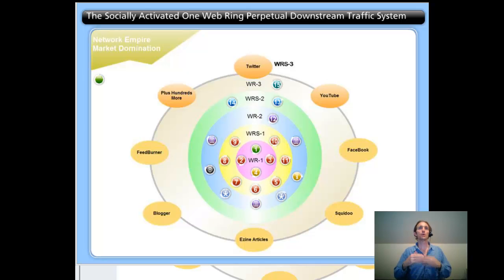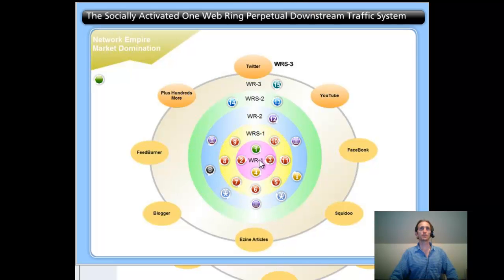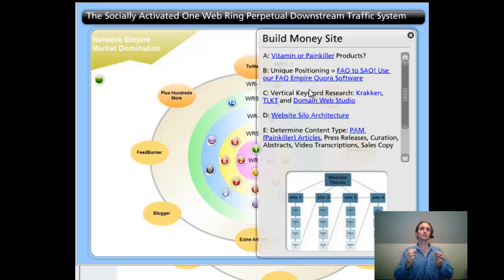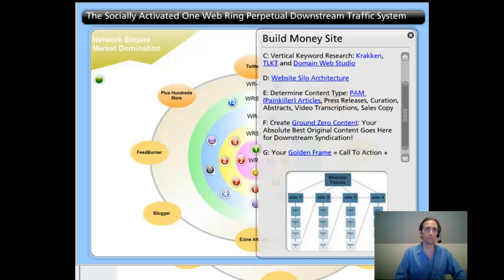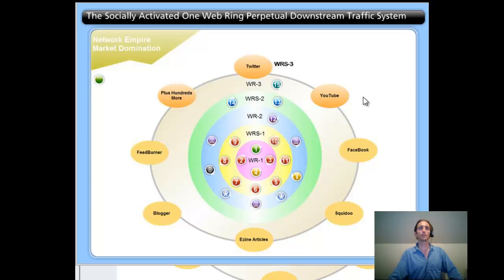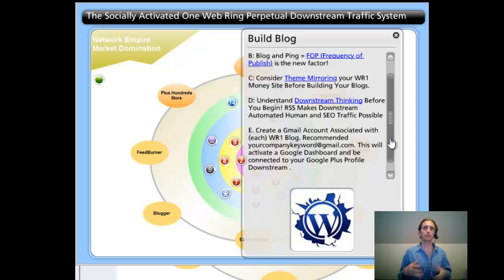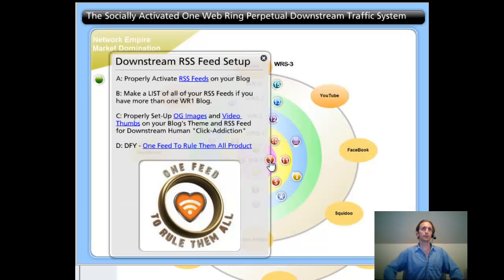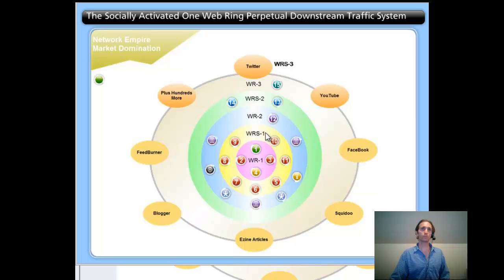(Feb 27, 2013 - Vintage SEO) Introduction to Ground Zero Content (SEO Web Ring 1)